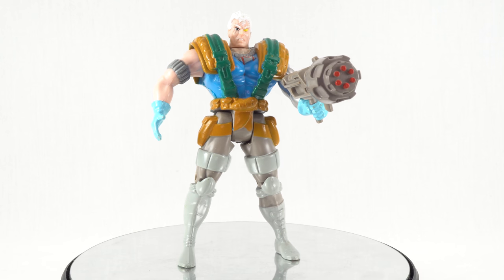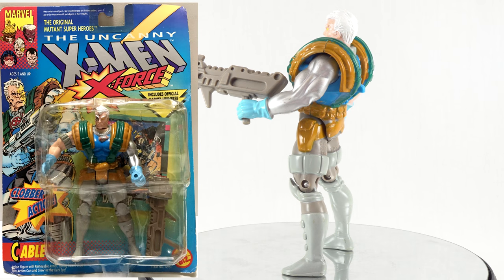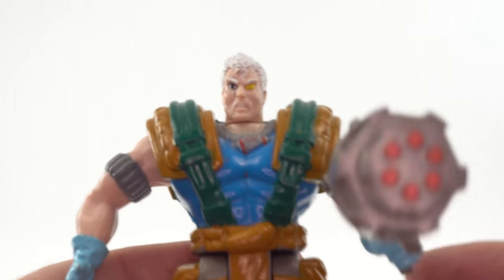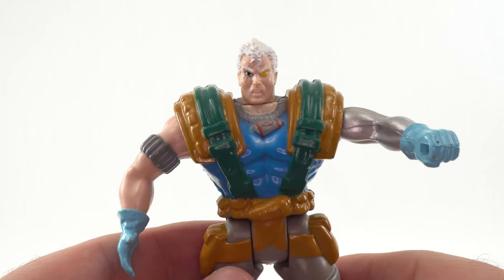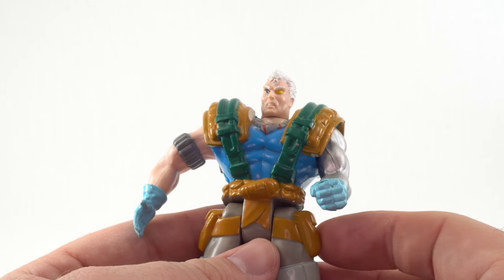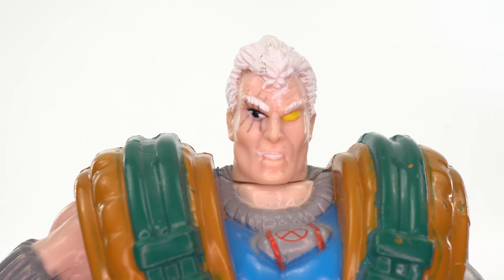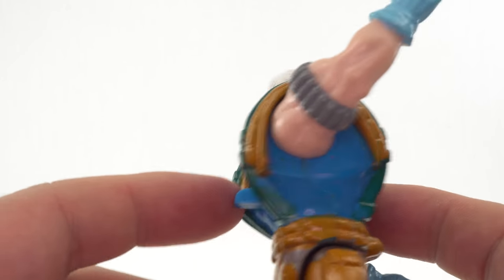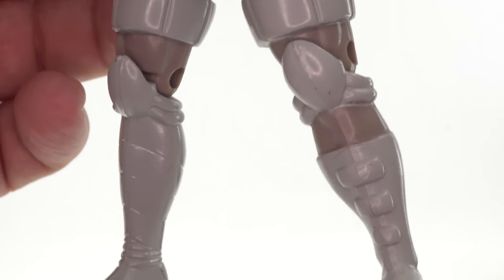Toybiz X-Force Series 1 Cable - 1992 Mini Review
Lets go back in time and check out the ToyBiz release from the X-Force Series one Cable from 1992! This is right out of my personal childhood toy box and was played with for years! COPPA COMPLIANCE: This channel and all of its videos are
years of age. Figure Head Reviews and its owner(s),
“Figure Head Reviews”) do not collect any information from children
under 13 years of age on behalf of Figure Head Reviews. Further,
Figure Head Reviews denies any and all liability or responsibility for the
data collection.